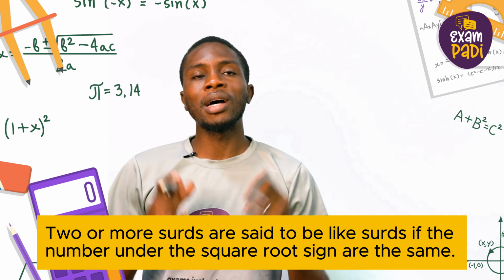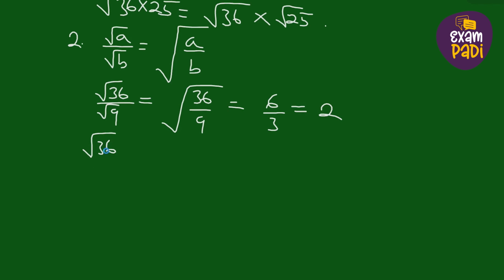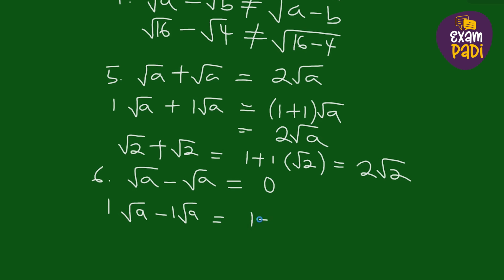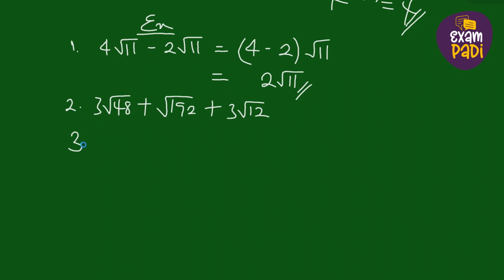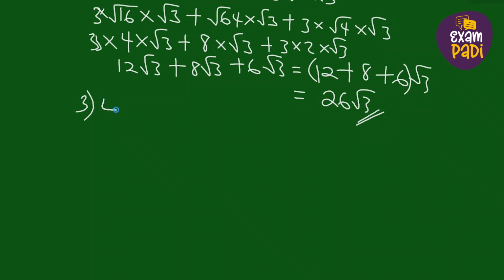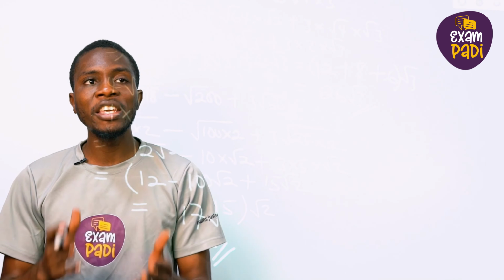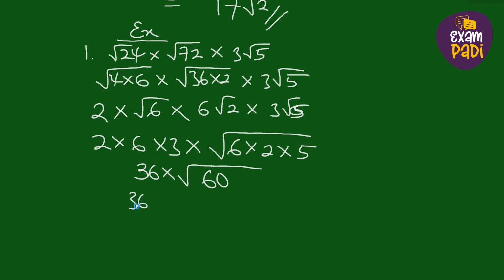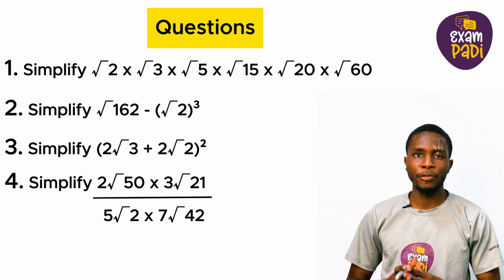Surds Part 2 | ExamPadi | Mathematics | SS3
Ready to master surds? In Surds Part 2, we dive deeper into simplifying, multiplying, and rationalizing surds—perfectly tailored for SS3 students preparing for WAEC and other exams.

This ExamPadi video breaks down complex concepts into easy steps, helping you gain confidence and accuracy in your mathematics skills. Whether you’re reviewing or learning for the first time, this lesson will boost your understanding and exam performance.

Watch now and level up your math game!